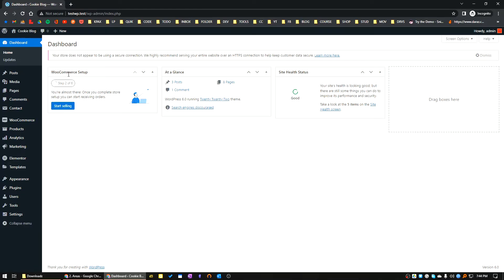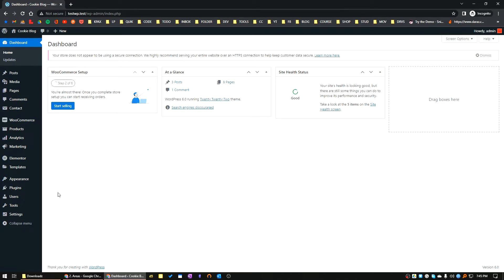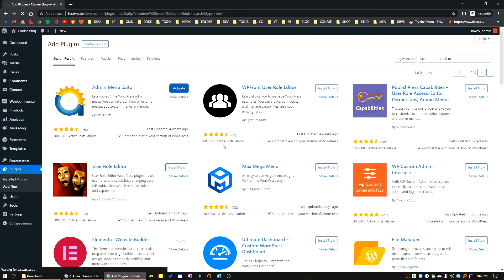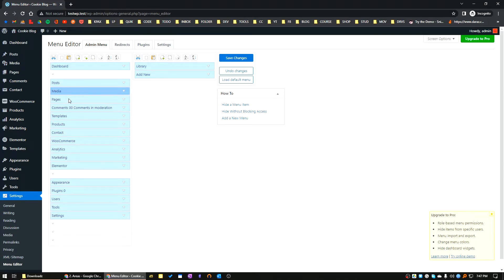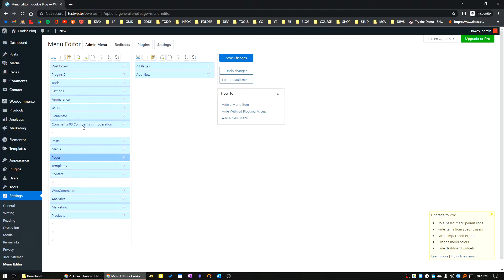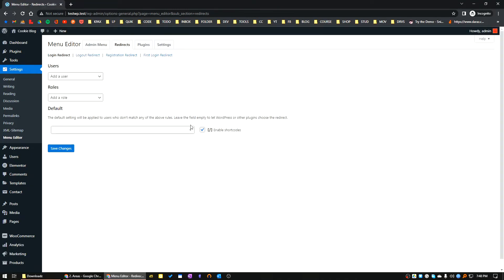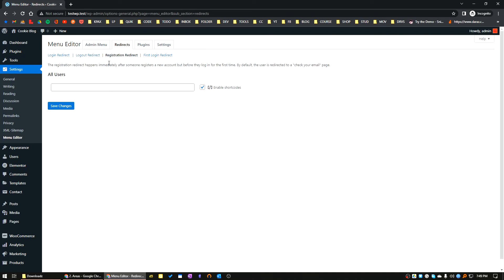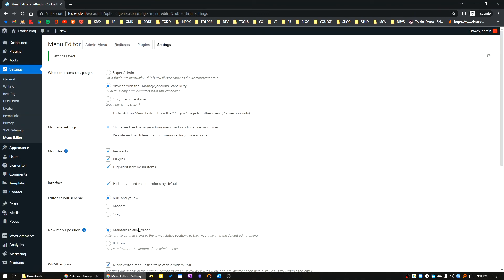WordPress Admin Menu Editor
Hello viewers, in this video we will  we will learn how to Edit or Customize WordPress Menu. Hope you will find this video helpful.